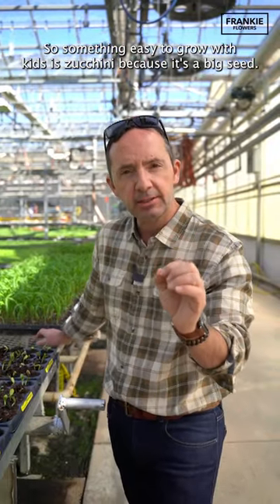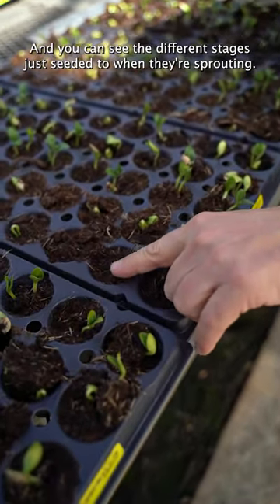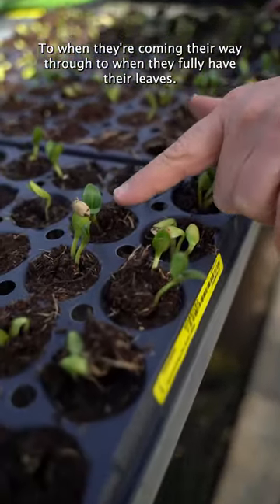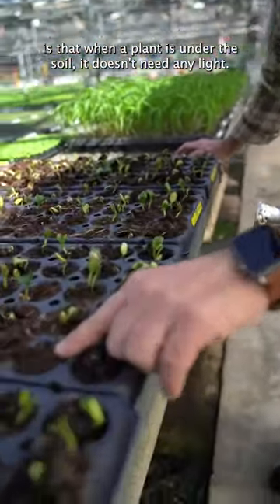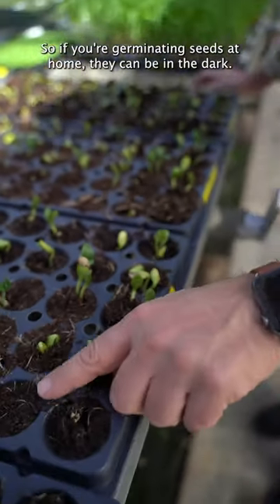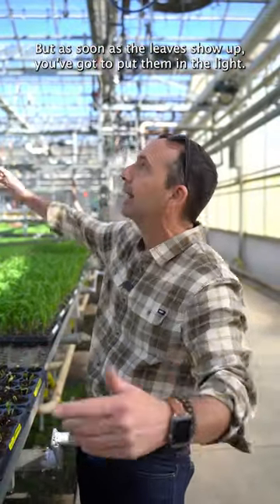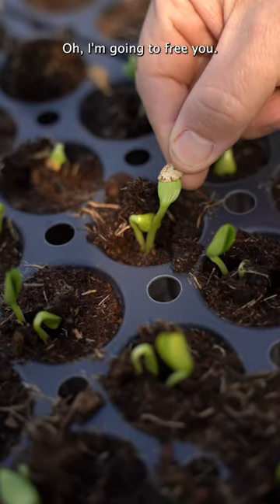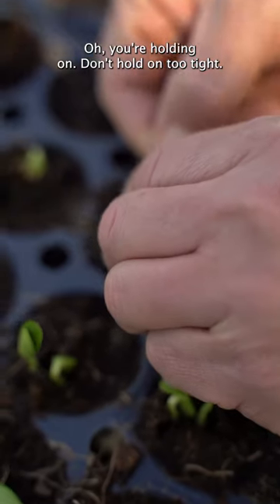GROWING ZUCCHINIS WITH KIDS 🌱 Frankie Flowers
Looking for a fun and educational activity to do with your kids this spring? 🌿 Why not try growing zucchini seeds together! Not only is it a great way to teach them about gardening and where food comes from, but zucchinis are also easy to grow and can produce a bountiful harvest. Plus, they're perfect for making delicious and healthy snacks and meals. 🌿 So get your hands dirty and start planting those zucchini seeds today!